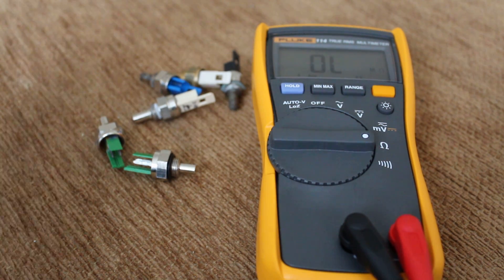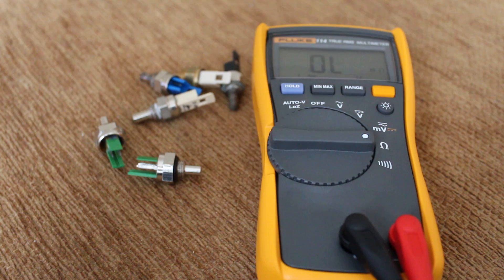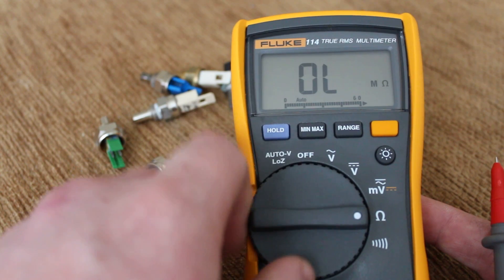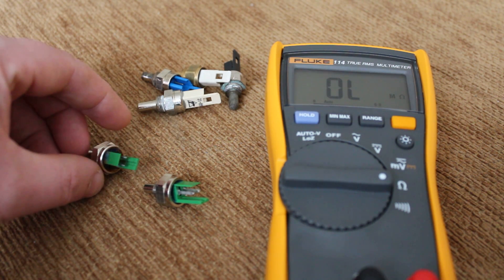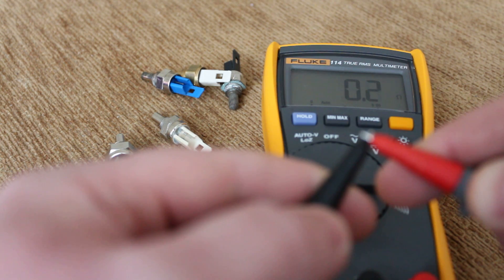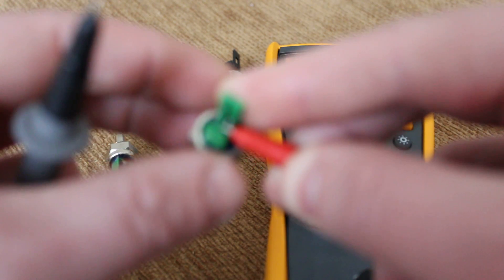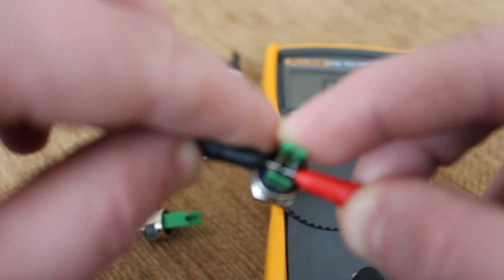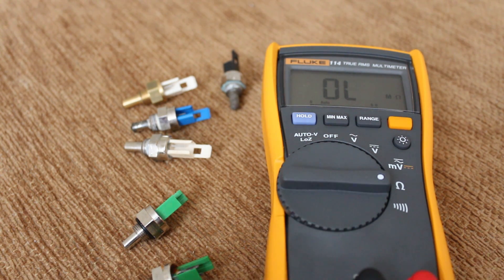COMBI BOILER,TEMPERATURE SENSOR TEST,THERMISTOR TEST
This video is how to test combination boiler temperature sensors.
Any video request please comment and I'll try my best.